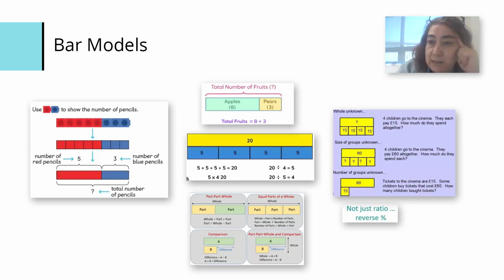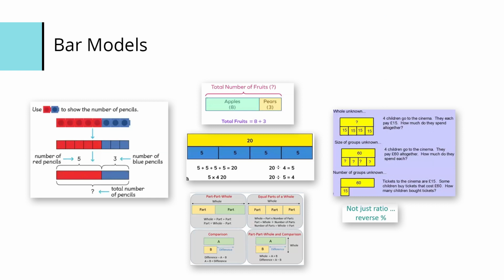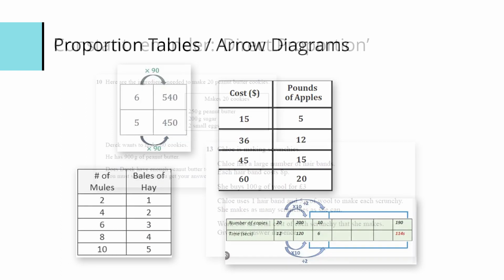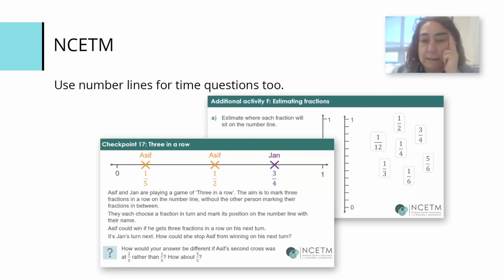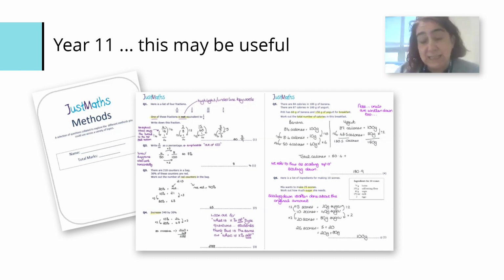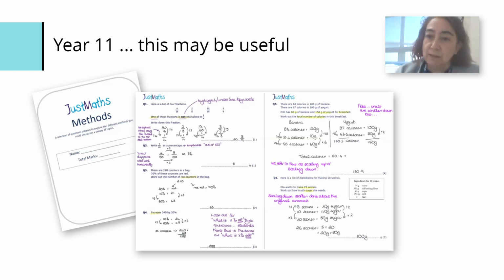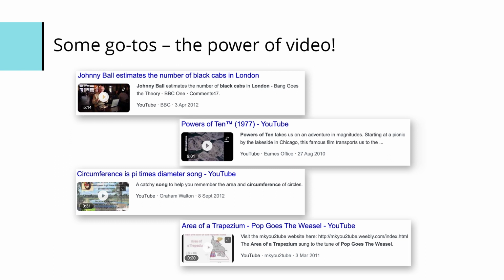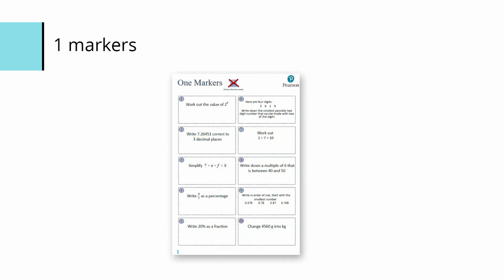Delivering GCSE Maths: Everything You Need to Know – General Methods and Visual Representations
This event will look at the pedagogy behind some methods that can be used in many topic areas helping students to make links across the curriculum.